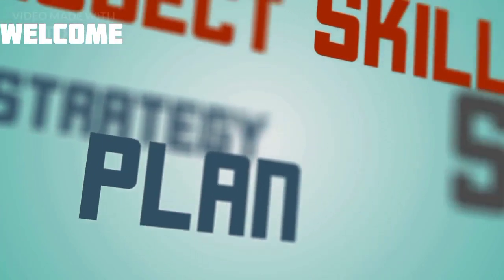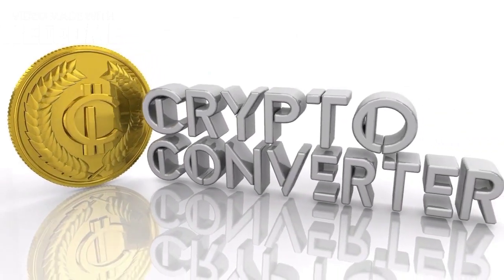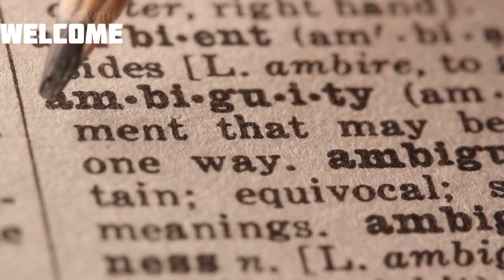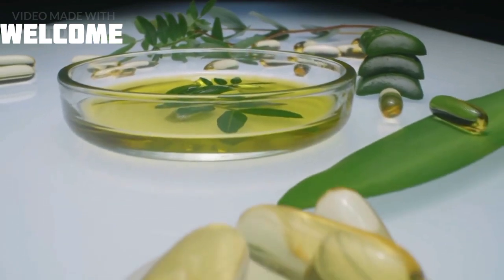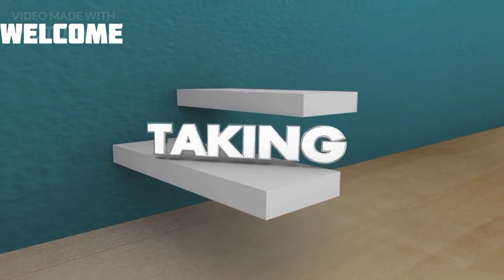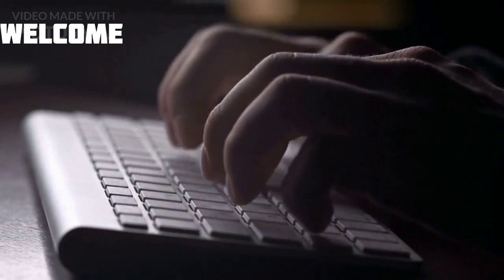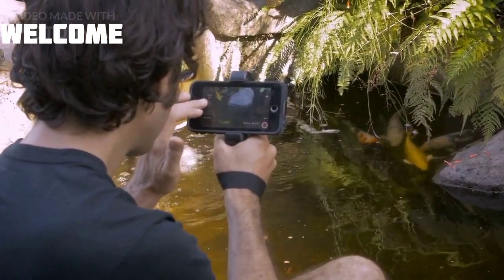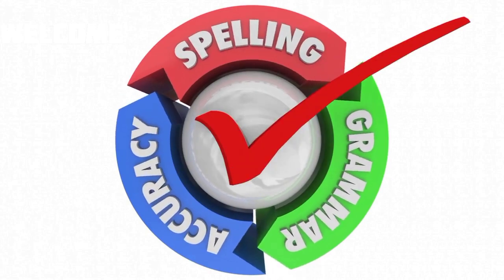maestra in video to script converter Unleashing the Power of Music A Maestra's Journey from the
maestra in video to script  Unleashing the Power of Music A Maestra's Journey from the Podium to the
Introducing "Maestra", the newest video on our channel
In this video, we explore the fascinating world of a talented musician and conductor known as a "maestra". Through interviews and behind-the-scenes footage, we gain insight into the dedication and hard work required to become a maestra, as well as the unique challenges they face in the male-dominated classical music industry.
From rehearsing with an orchestra to leading a performance on stage, we witness the maestra's skill and passion as they bring a symphony to life. We also hear from other musicians who have worked with the maestra, sharing their experiences and admiration for her talent.
Whether you are a fan of classical music or simply curious about the life of a maestra, this video offers an engaging and informative look at this fascinating profession. So sit back, relax, and join us as we delve into the world of the maestra!